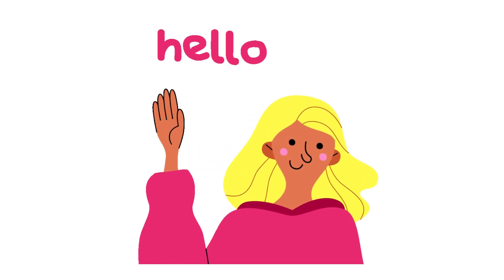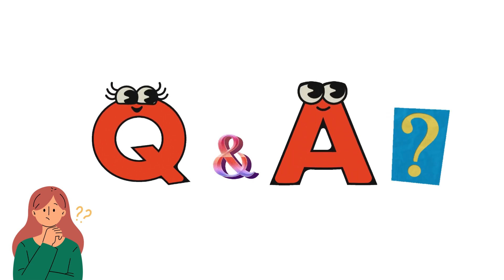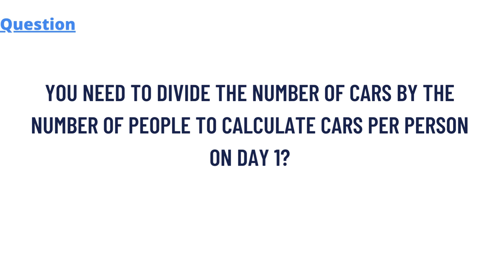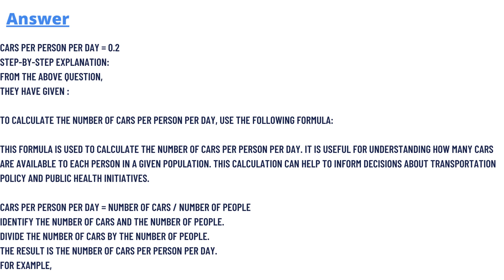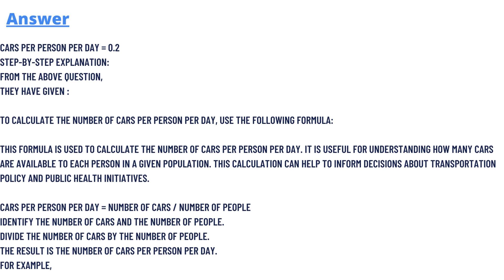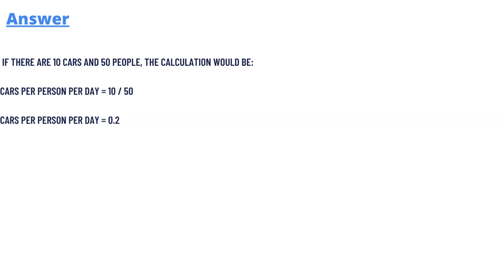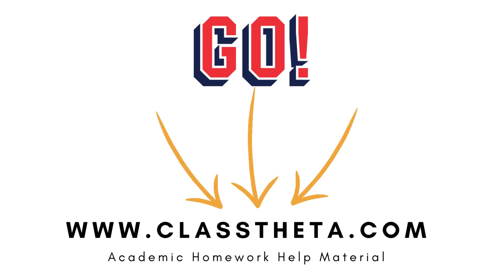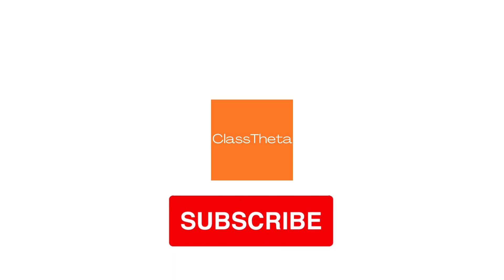You need to divide the number of cars by the number of people to calculate cars per person on day 1?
Based on the values in Cells B77:B81, You need to divide the number of cars by the number of people to calculate cars per person on day 1, Which tools would you use to make header 1 look like header 2, What does clicking and dragging the fill handle, Which tools would you use to make chart 1 look like chart 2